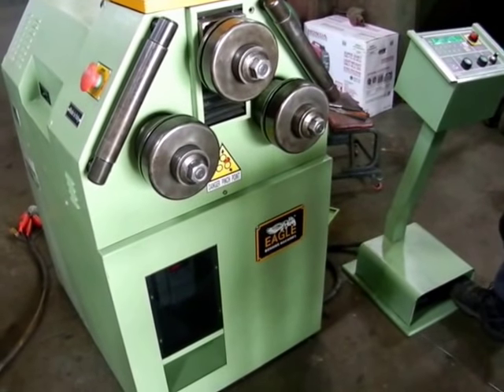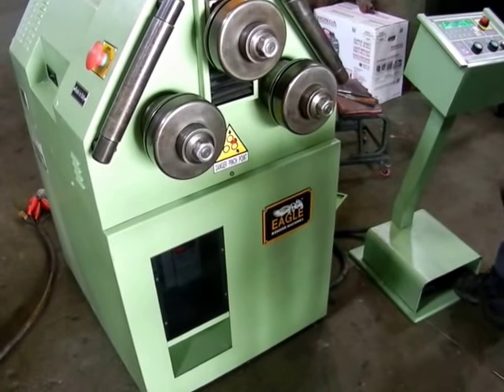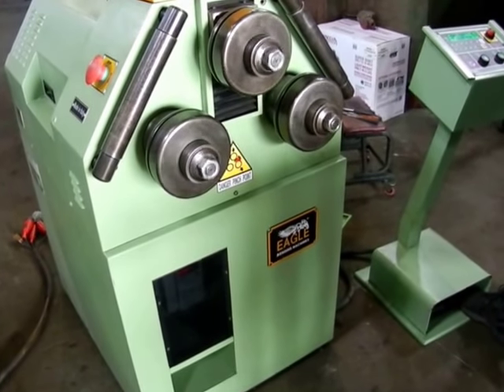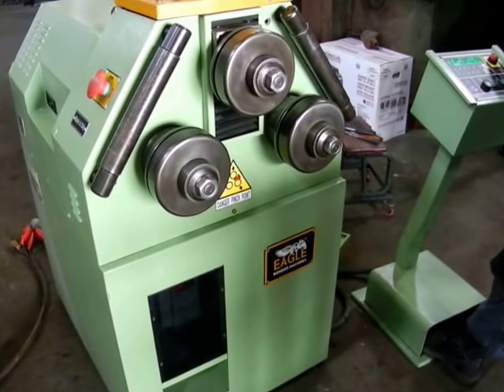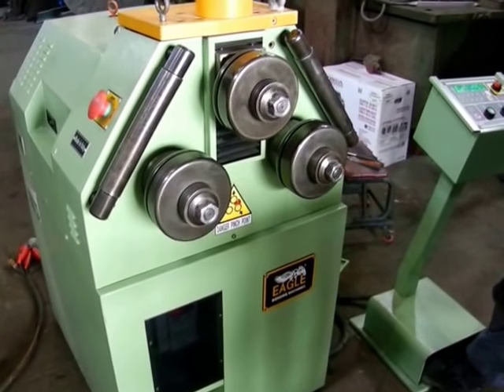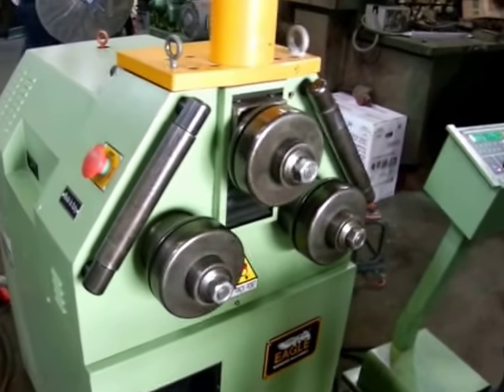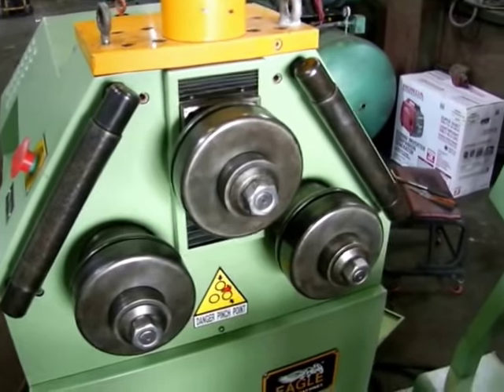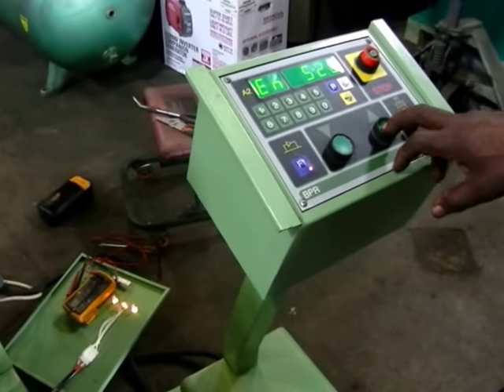Eagle Angle Bending Roll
USED “EAGLE” UNIVERSAL ANGLE BENDING ROLL
MODEL CPH40REV
YEAR OF MANUF. MAY 2005
CAPACITY:  2” Scd. 40 PIPE
                       2-3/4” x 14 GAUGE TUBING
                       1-3/8” SOLID STOCK
This very clean "Eagle" Bending Machine is still available. It can bend some very heavy duty pieces of pipe and tubing.